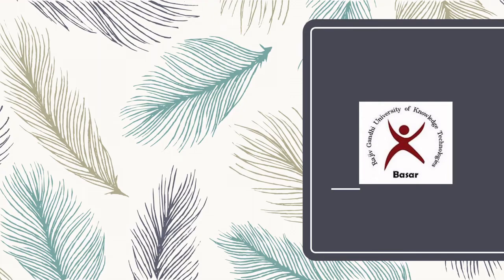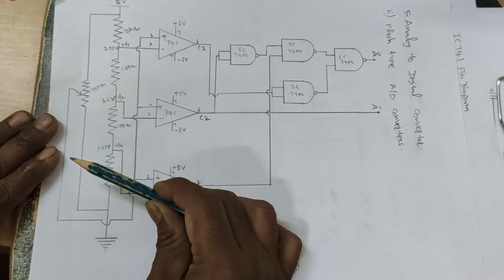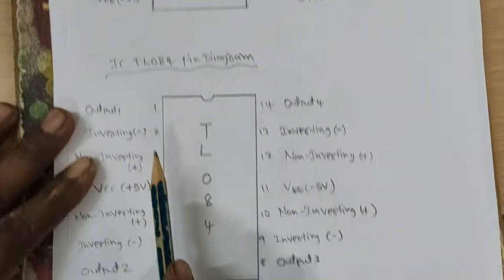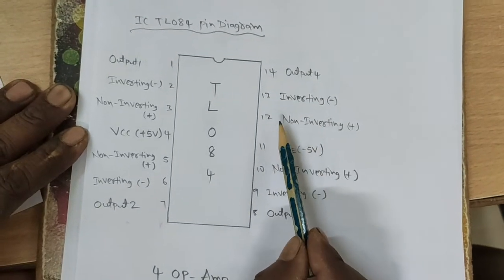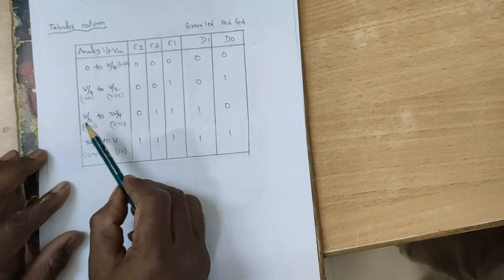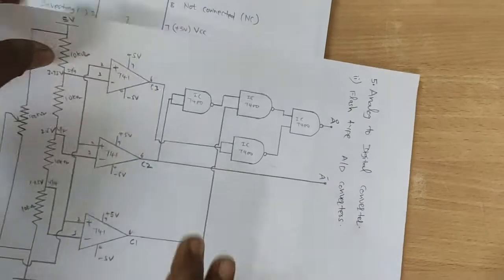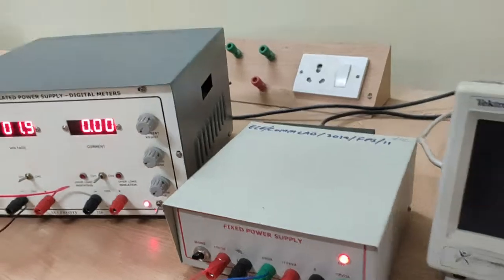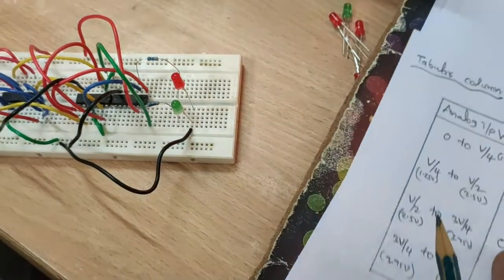Flash Type Convertor